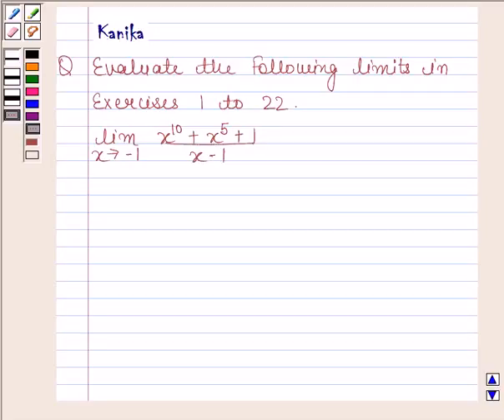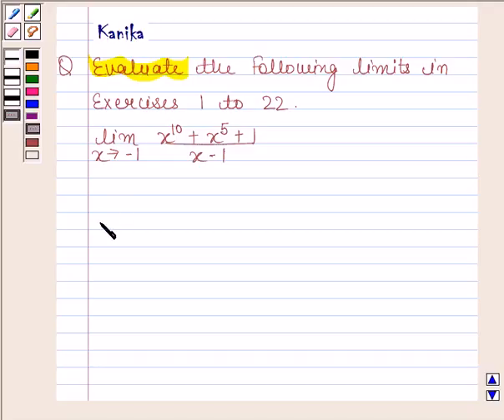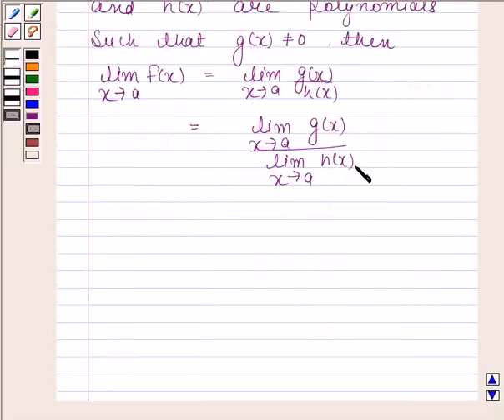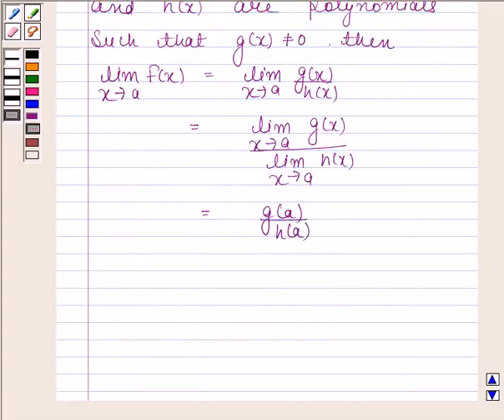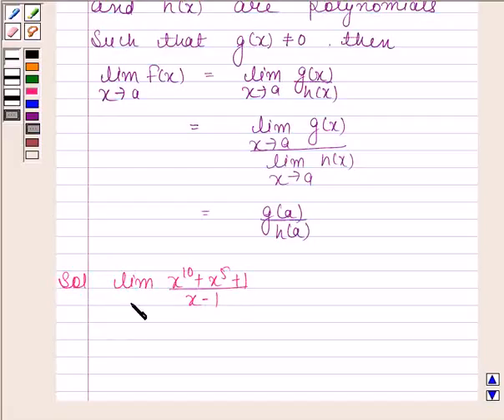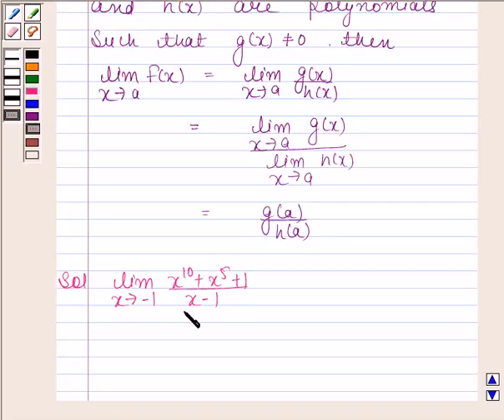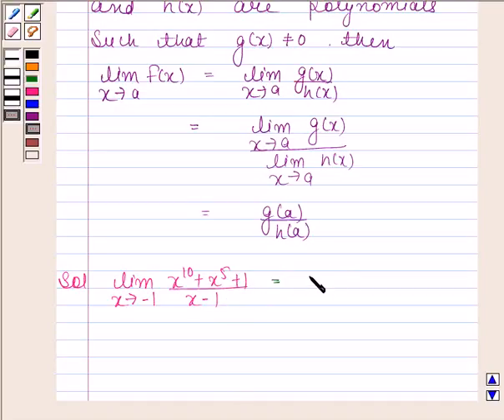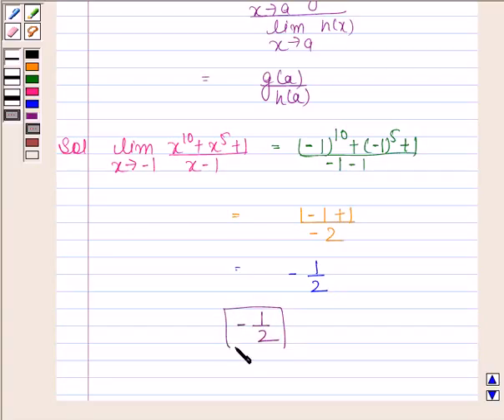Maths XI NCERT 13 13 1 5